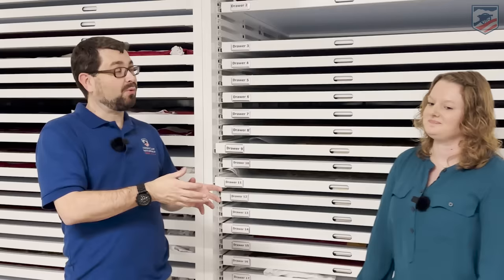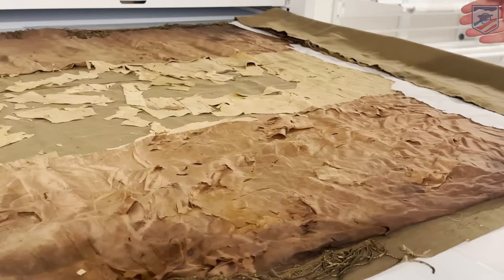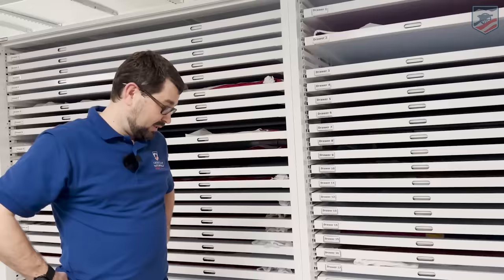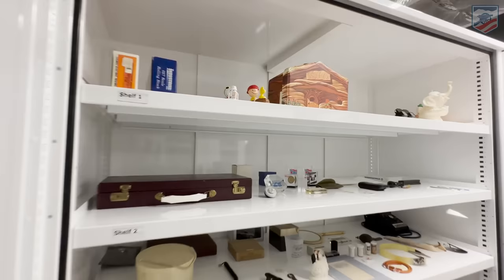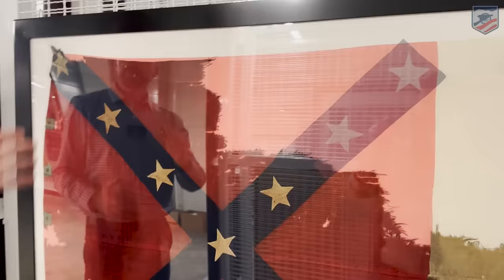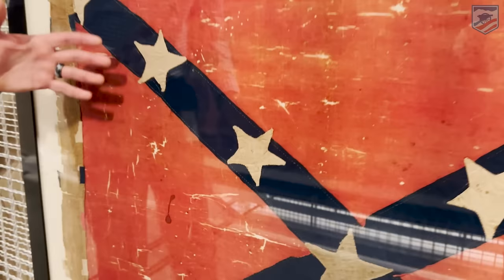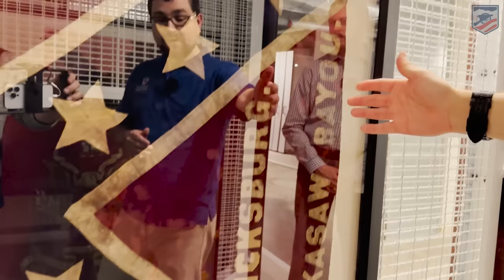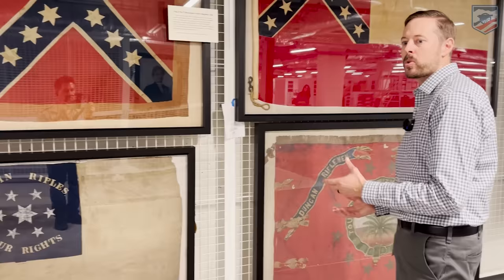Historic Civil War Flag Collection | Behind-the-Scenes Look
Join us for a behind-the-scenes tour of the Civil War Flag collection at the Mississippi Department of Archives & History. Historic Confederate flags are shown in various stages of preservation.

The next time you visit Mississippi on a history trip be sure to check out all of the sites that Jackson has to offer!